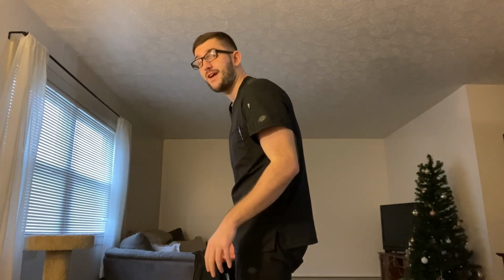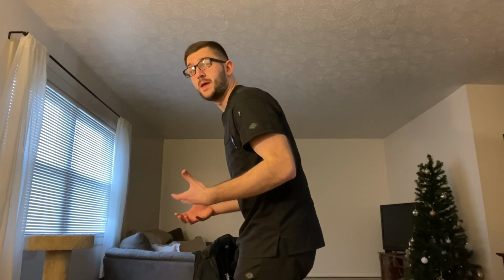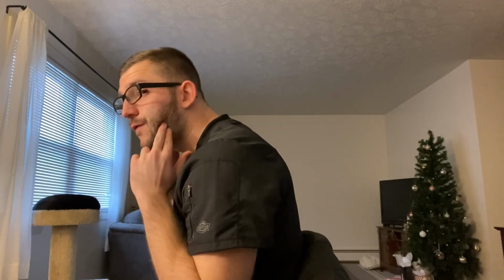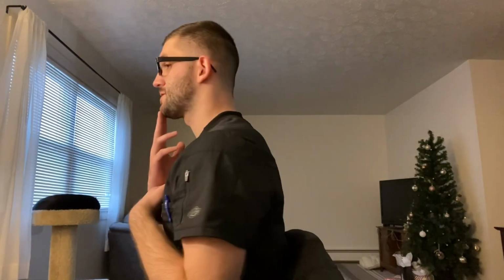Parkinson’s Disease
Parkinson’s disease is a neurodegenerative disease that effects dopamine producing cells in the brain. There’s many characteristics associated with the disease such as tremors, slowness, and rigidity. Watch the video to learn all about it! Thanks you in advance!